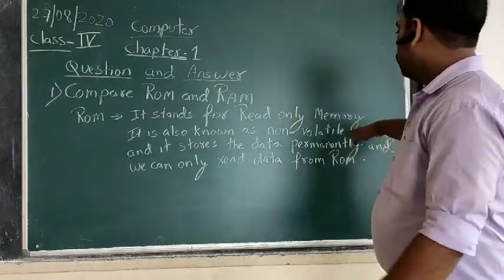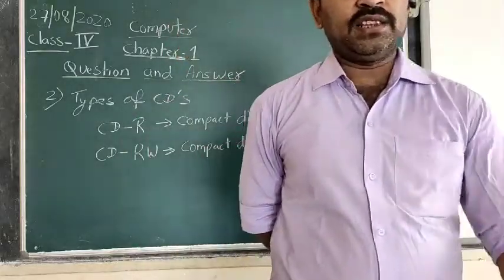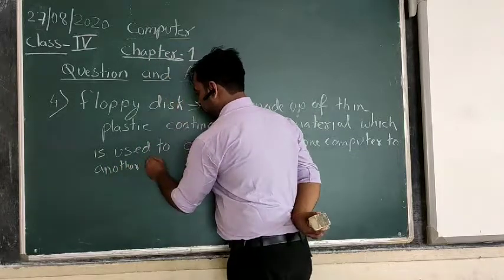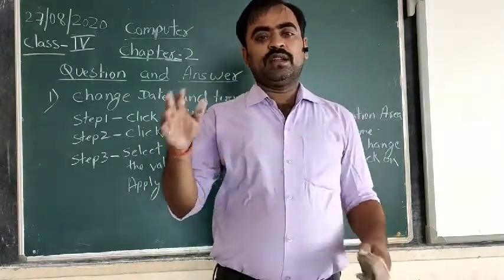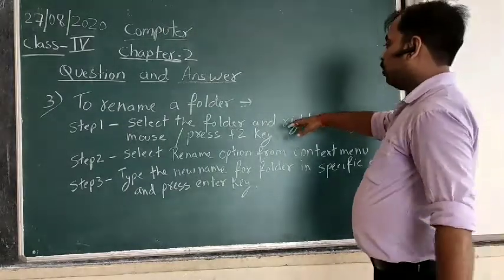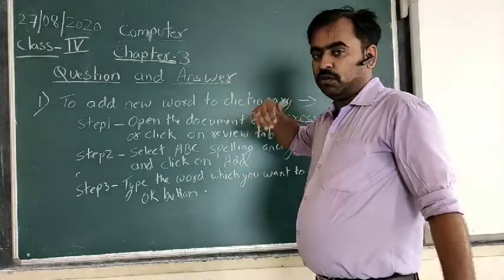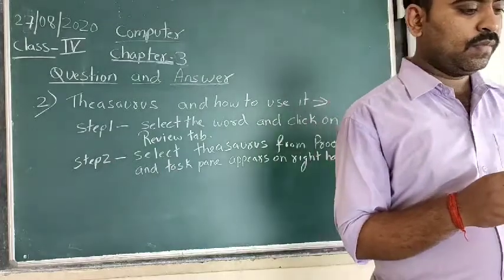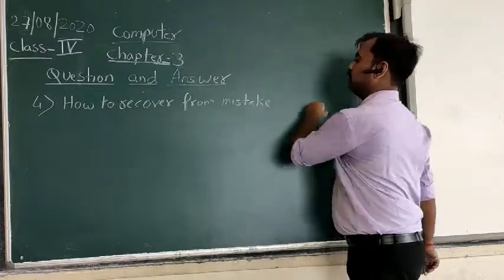Class 4 Computer Questions and Answers Revision